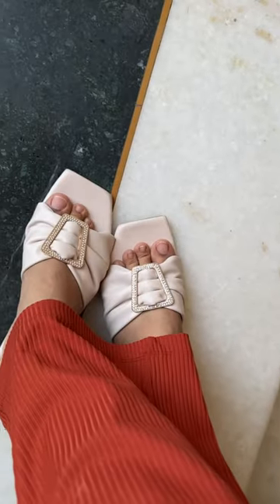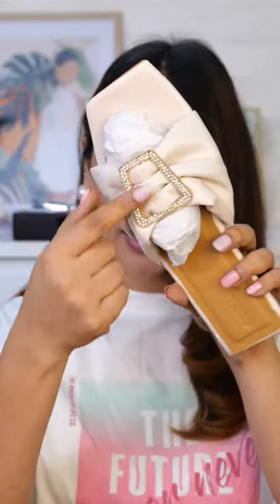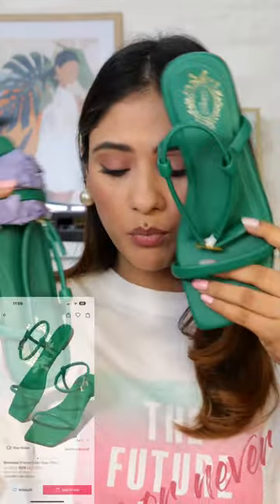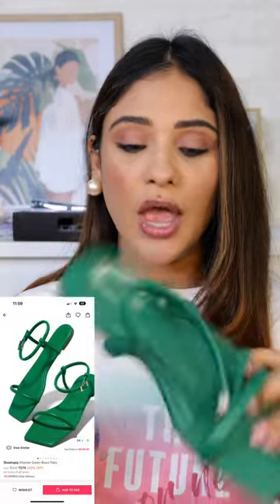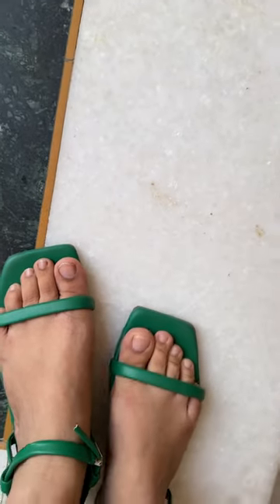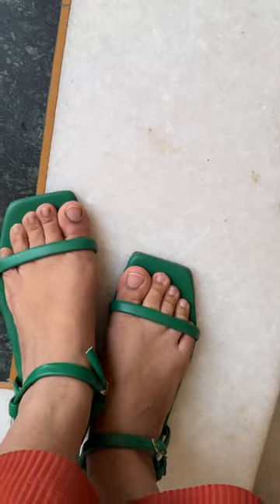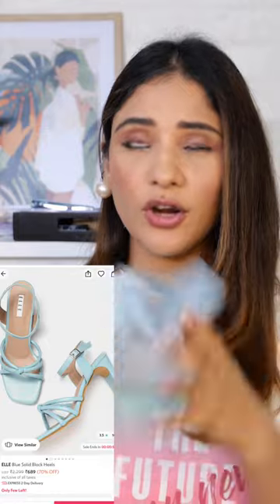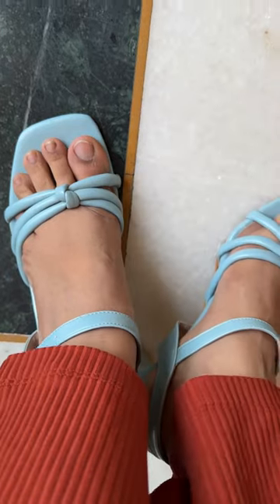Myntra sandals Mini haul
sharing myntra heels 👠 haul..